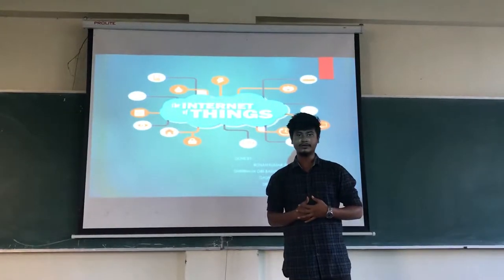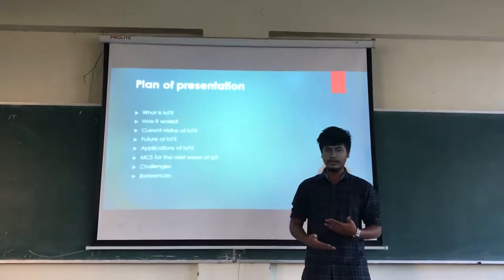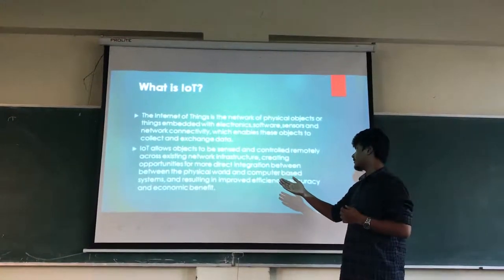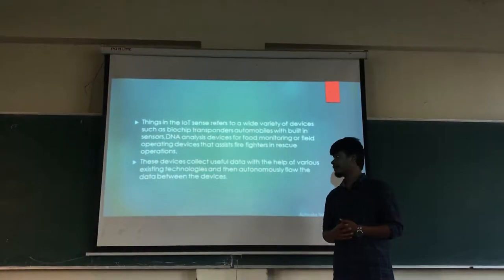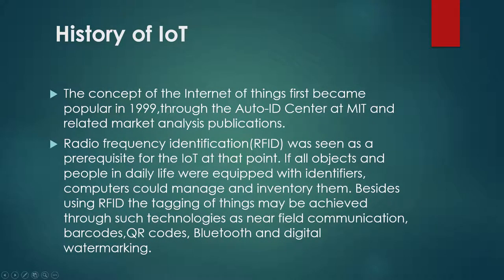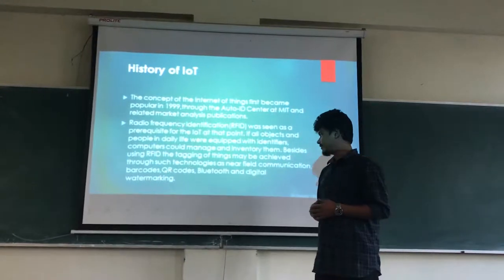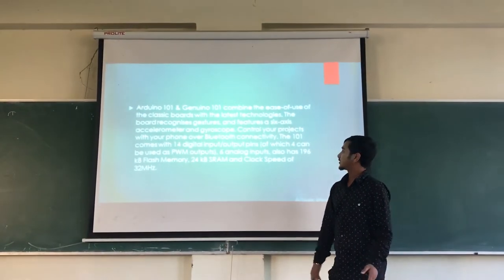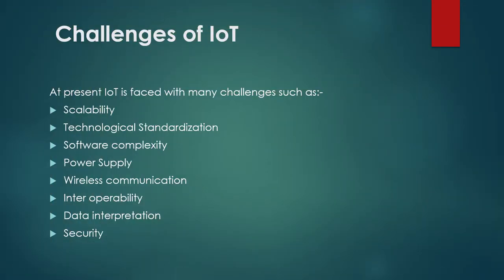Group 13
CS-21/15, CS-48/15, CS-37/15, CS-49/15